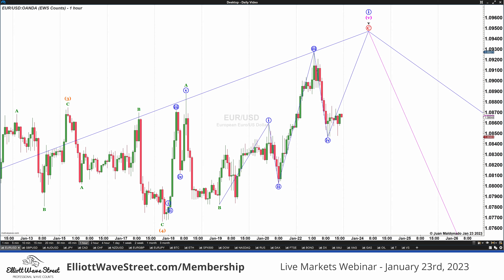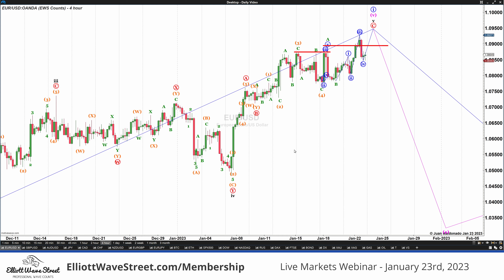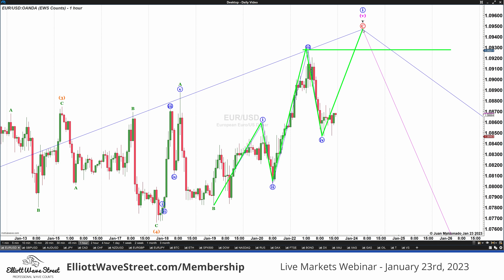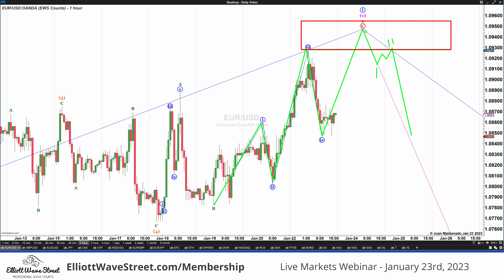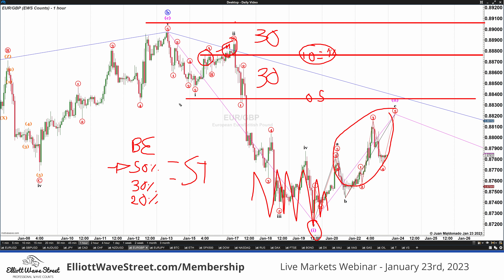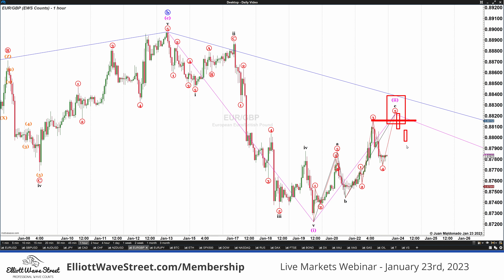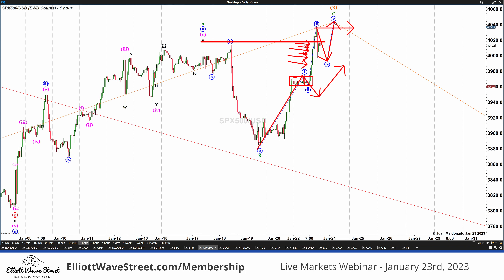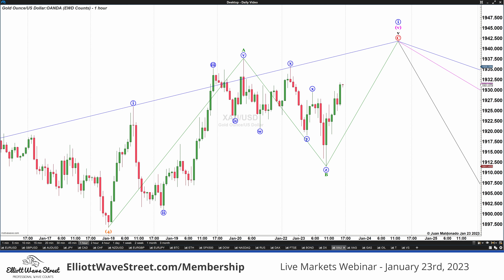Elliott Wave Street Live Markets Analysis on EUR/USD - EUR/USD - SPX500 - XAU/USD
Check this professional ElliottWave analysis on these markets EURUSD eurgbp SPX500 xauusd. Find high-probability setups and join thousands of traders following our great analysis.

Find more about our ElliottWave​​​ services.